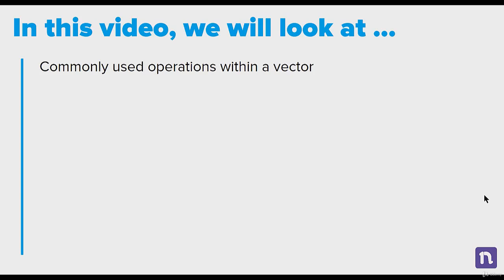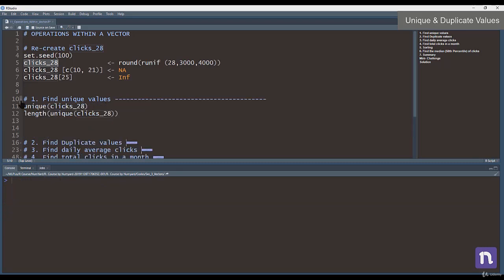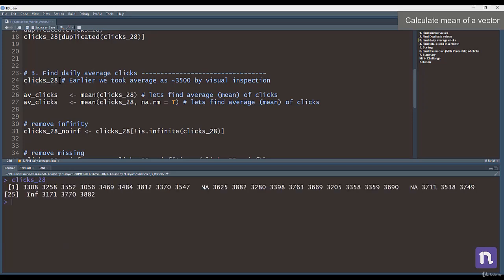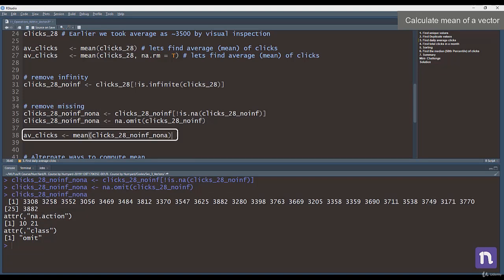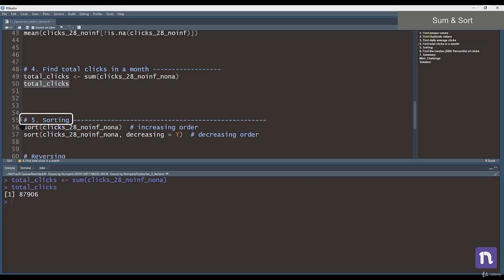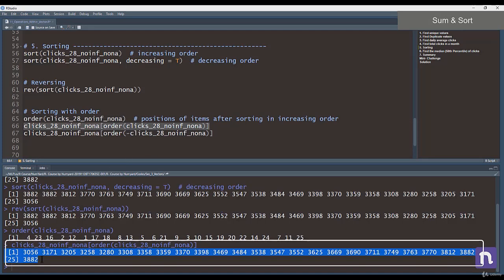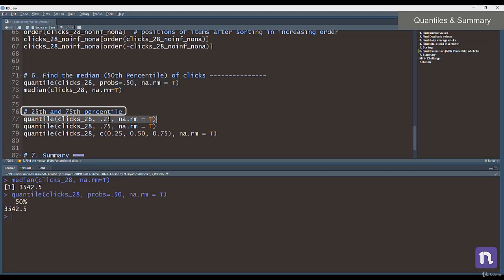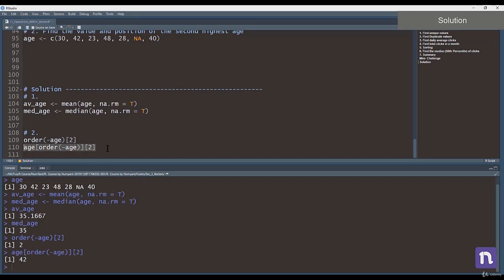| 16. Operations within a vector | R | USA |